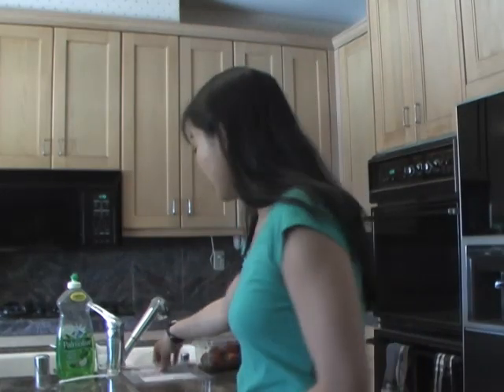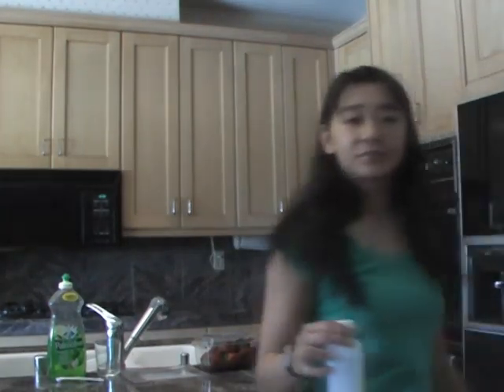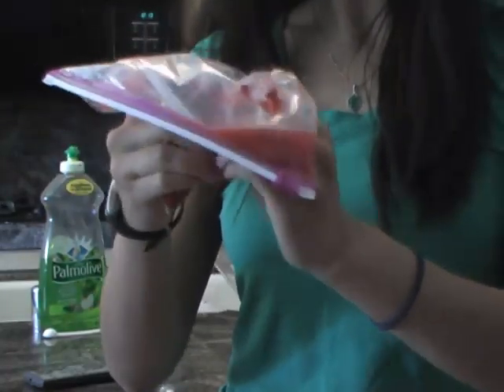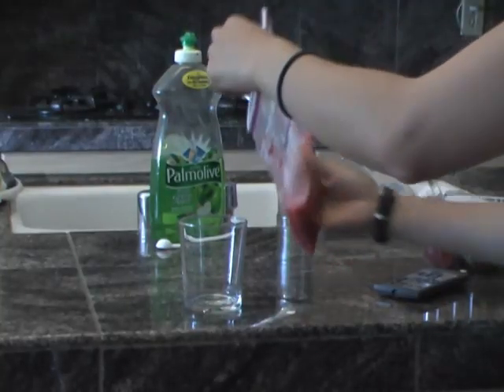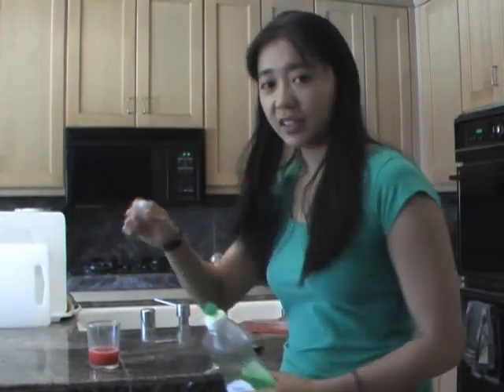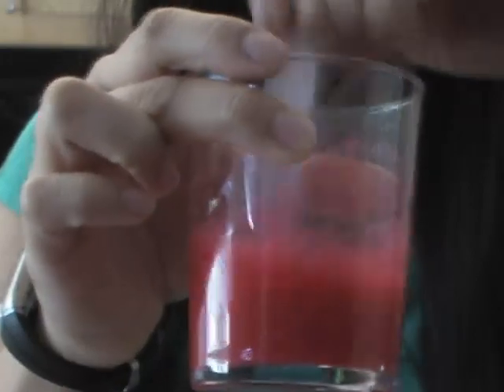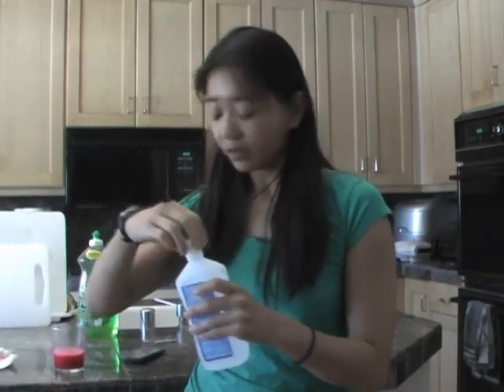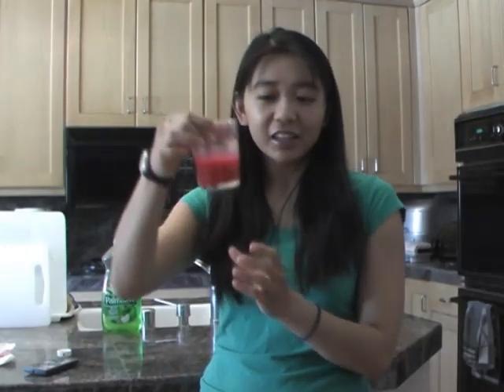DNA Extraction Home Experiment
How to get DNA out of strawberries so you can see the DNA!